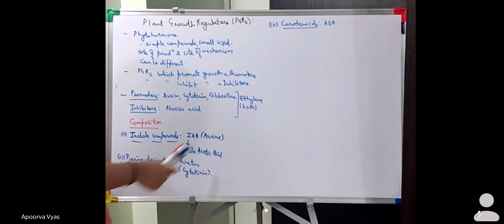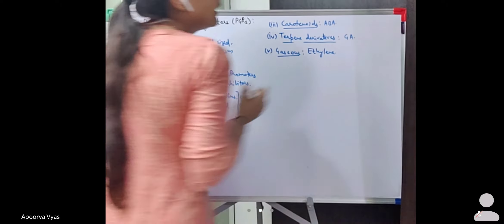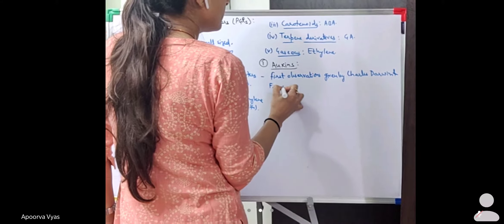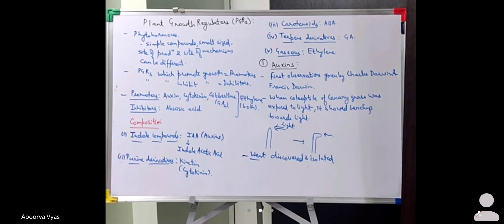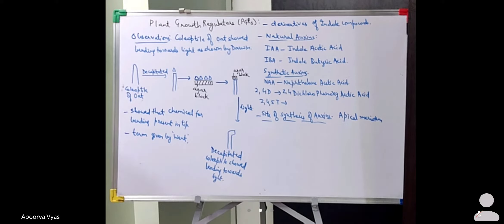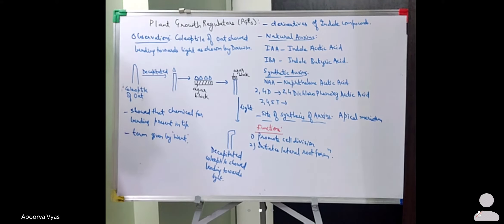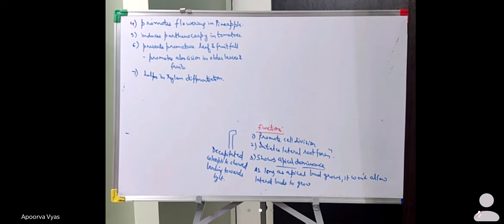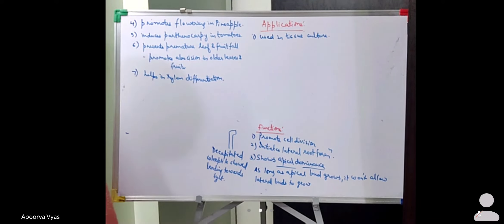PGRs, Auxin class 11th(7th January,2021)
Biology#teacher#surat#onlineteaching#pgt